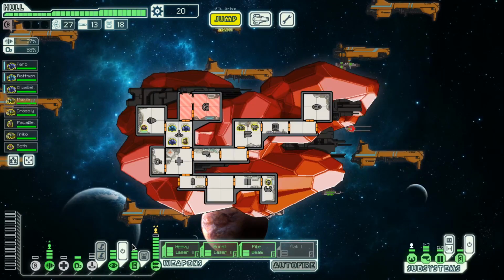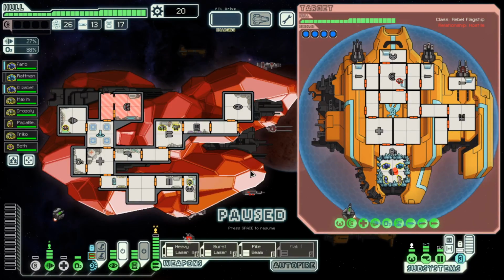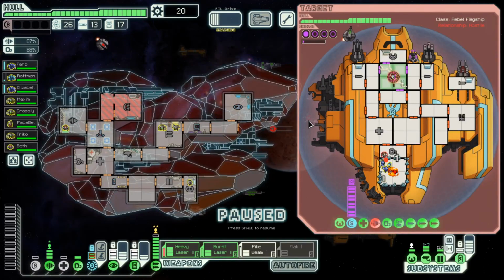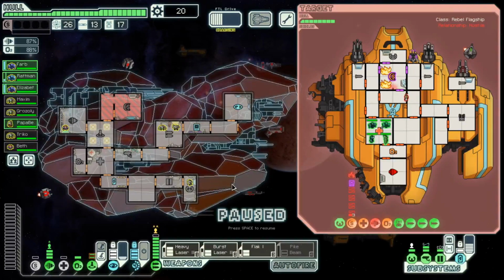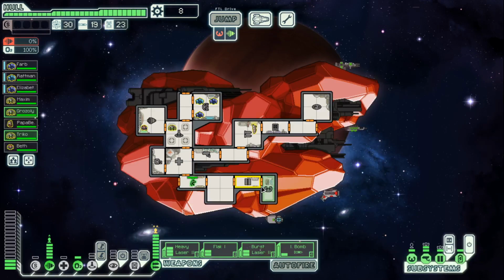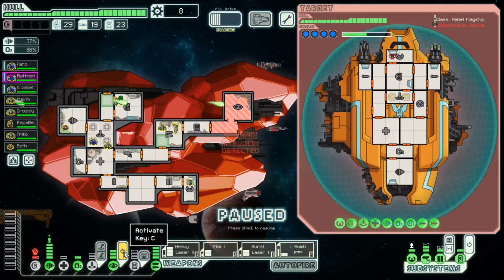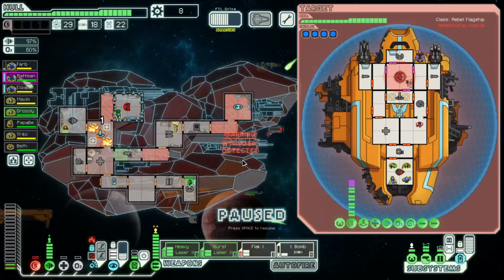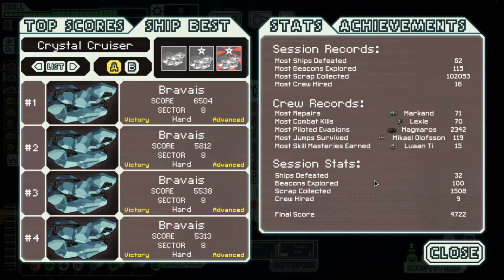Crystal B shieldless, part 11 (Flagship phase 2 & 3)